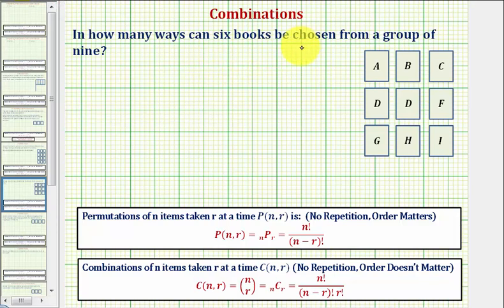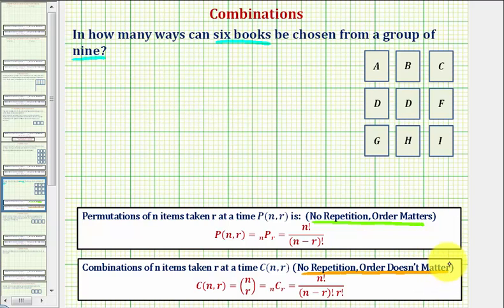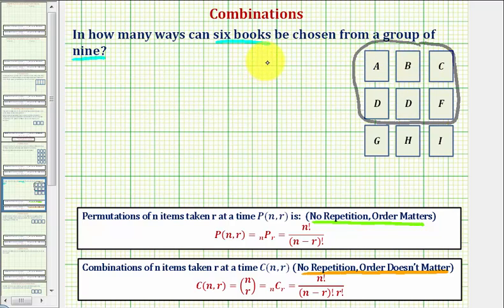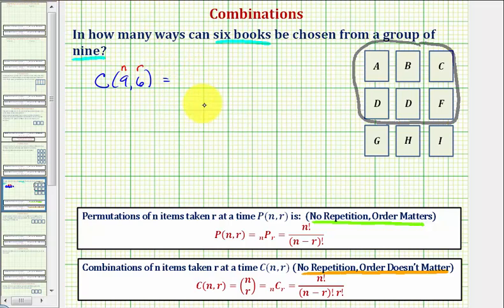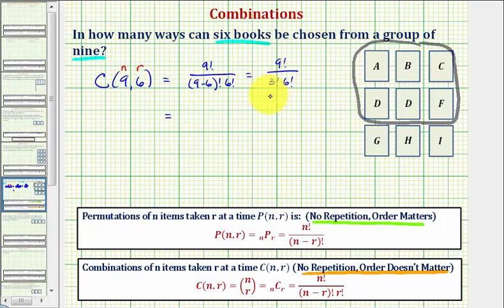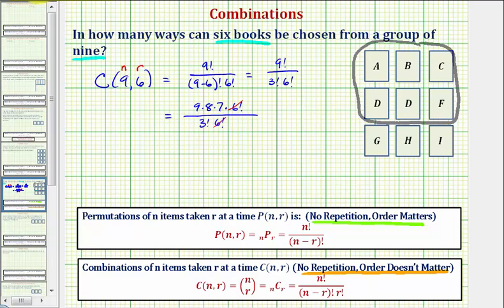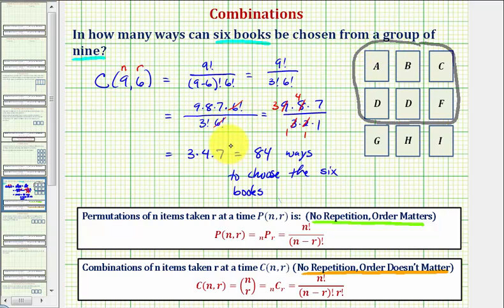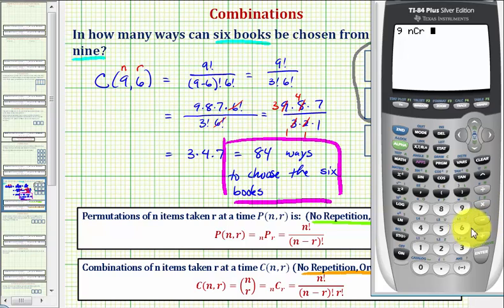Ex: Determine the Number of Ways 6 Books can be Selected from 9 Books (Combination)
This video explains how many ways 6 books can be selected from 9 books.